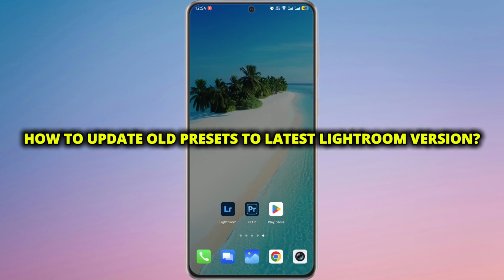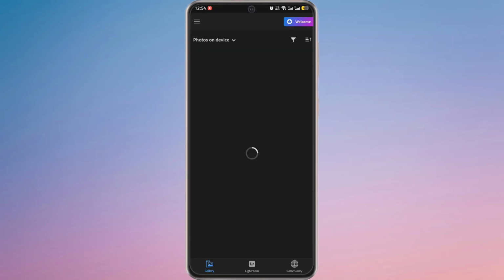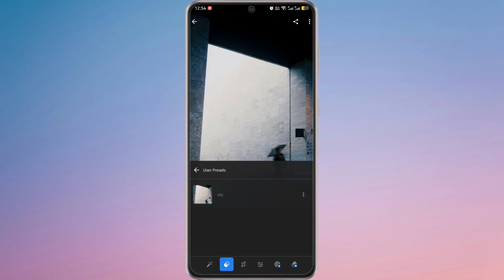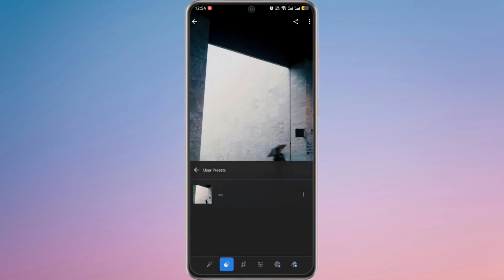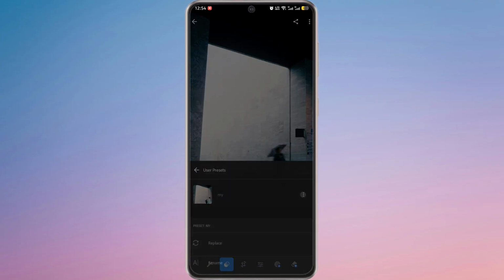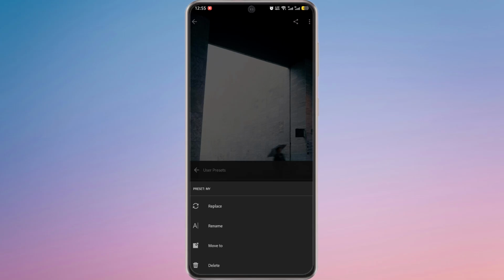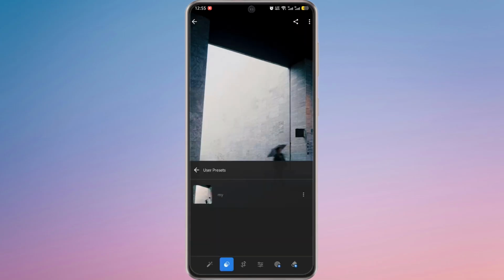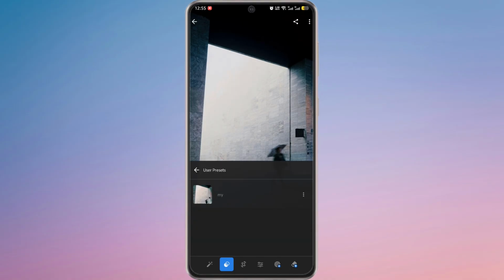How to Update Old Presets to the Latest Lightroom Version 2026?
Updating old presets to the latest Lightroom version is essential to ensure compatibility and maintain high-quality edits. In this tutorial, we’ll show you how to update old presets to the latest Lightroom version step by step. Learn how to locate your old presets, adjust them for the newest Lightroom update, and re-save them to work flawlessly with the latest tools and features. By updating presets, you can preserve your favorite styles while taking advantage of improved editing options in Lightroom.

This guide is perfect for photographers and photo editors who want to continue using their trusted presets without losing functionality. Follow these steps to ensure your Lightroom presets remain compatible, maintain proper exposure, contrast, highlights, shadows, and color adjustments, and work seamlessly across all your photos.

Drop your questions in the comments, and we’ll be happy to assist!